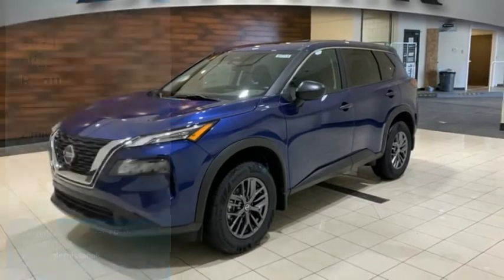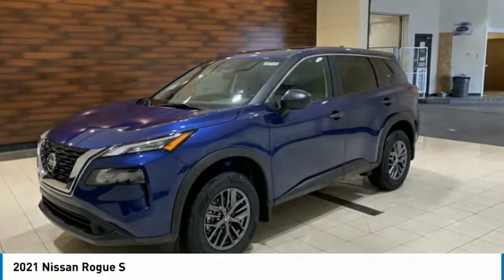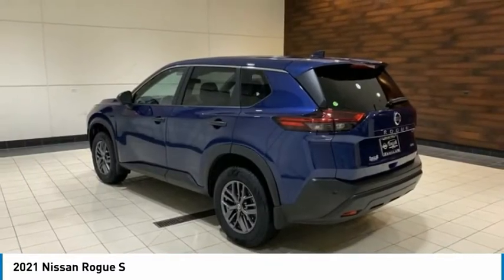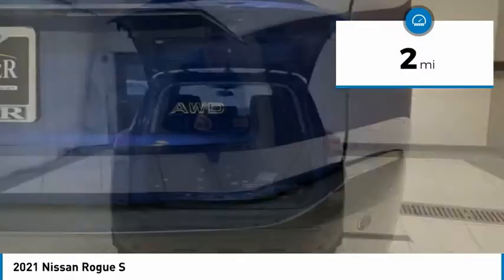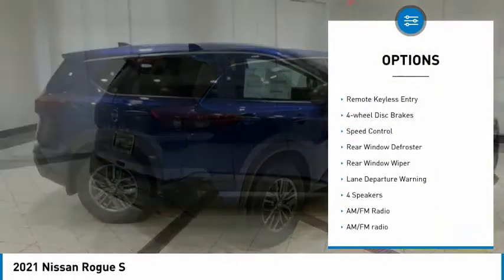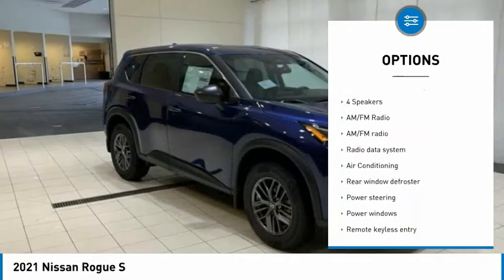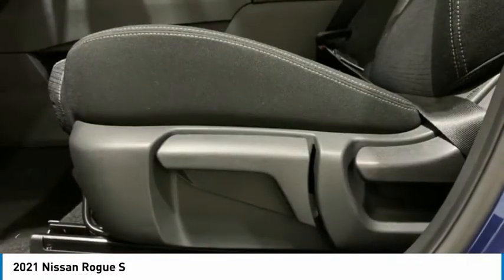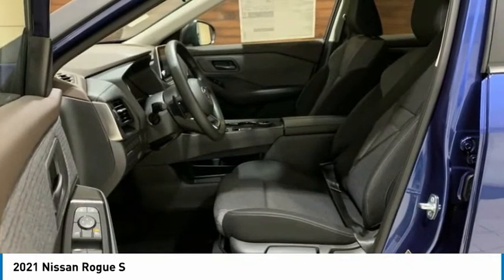2021 Nissan Rogue New 81925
2021 Nissan Rogue S

COMPLETE 100% OF YOUR PURCHASE ONLINE AND WE WILL DELIVER THE CAR TO YOUR HOME/BUSINESS! Recent Arrival! Caspian Blue Metallic 2021 Nissan Rogue S AWD AWD CVT with Xtronic 2.5L I4 DOHC 16V **AWD, **REAR VIEW CAMERA, **ALLOY WHEELS, **HANDS FREE BLUETOOTH, **APPLE CAR PLAY, 8 COLOR TOUCH SCREEN DISPLAY, ANDROID AUDIO, BLIND SPOT WARNING, LANE DEPARTURE WARNING, AWD. 26/33 City/Highway MPG  Price includes: $500 - Nissan Customer Cash - National. Exp. 03/31/2021